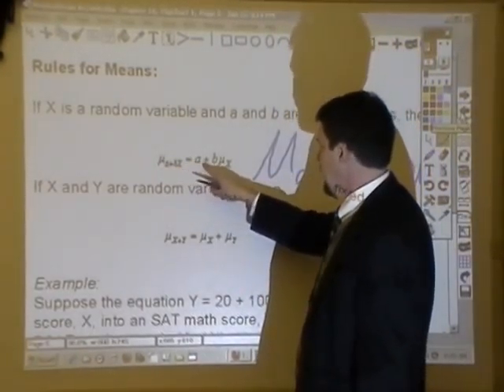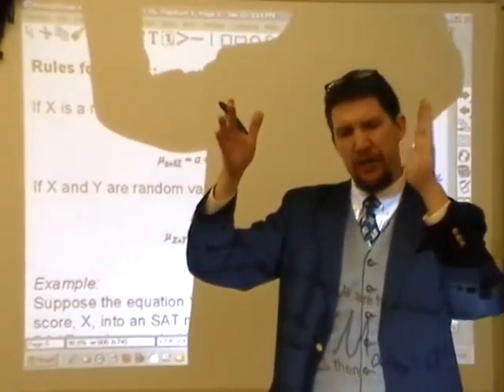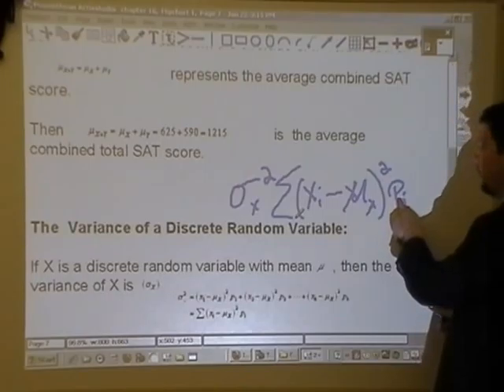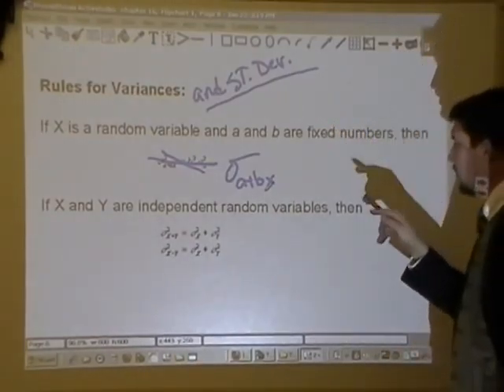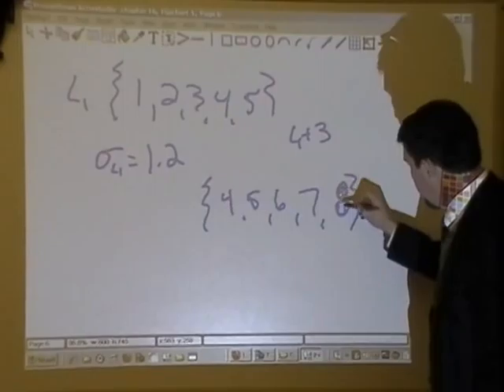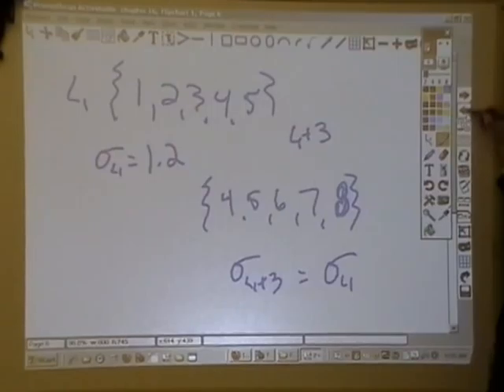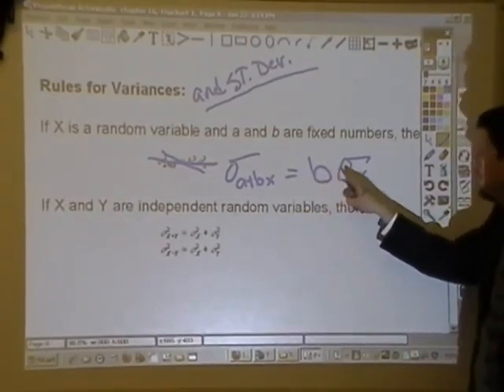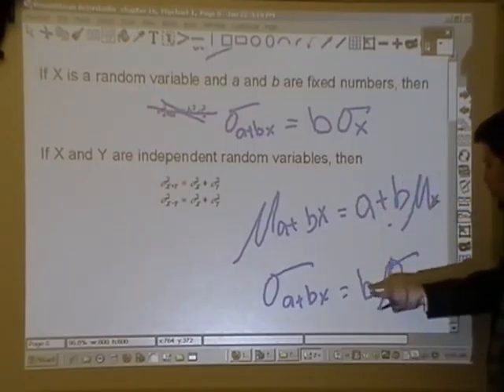chapter 16 lecture part 3.MOD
Lecture from Mister Fleming's AP Stats class, chapter 16  part 3. This is Chapter 15 from Stats Modeling the World. Chapter 16 is about probability models. Mr. Fleming is a teacher at Collegiate Academy in Erie, PA.